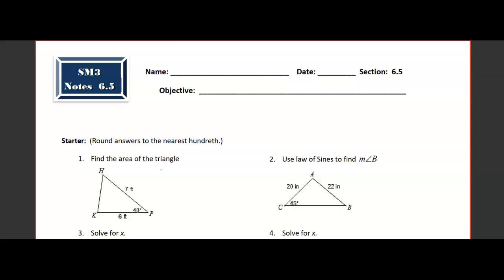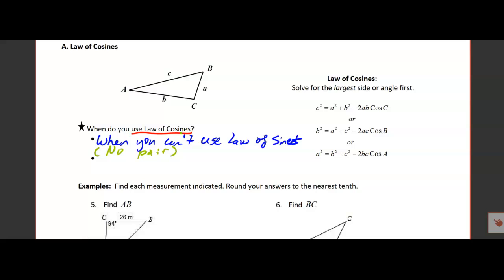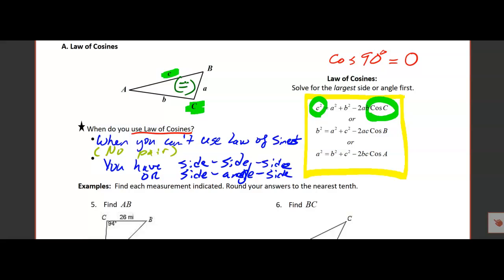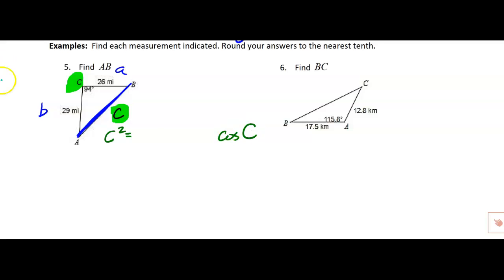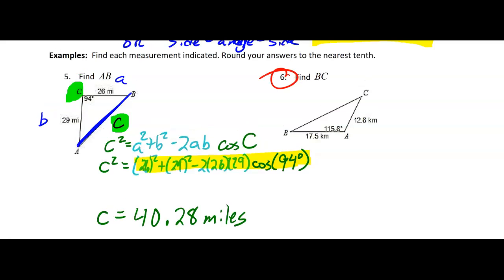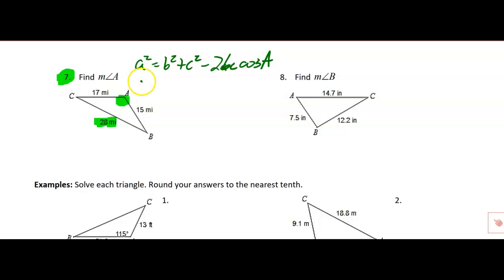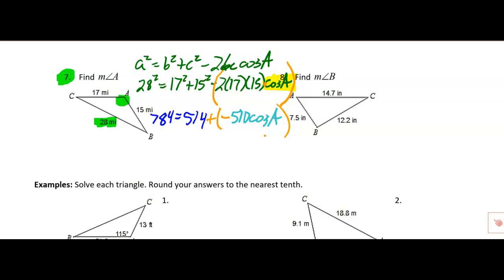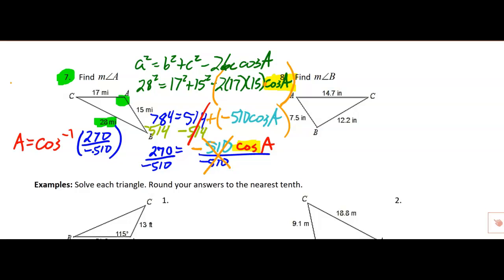Law of Cosines